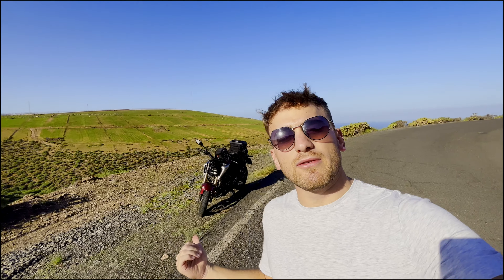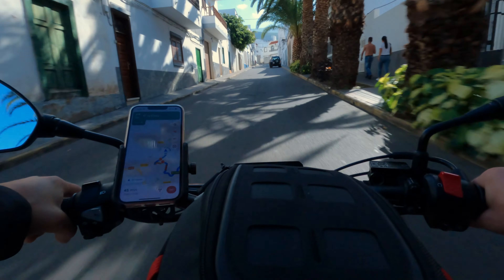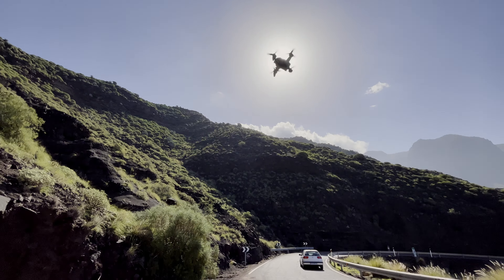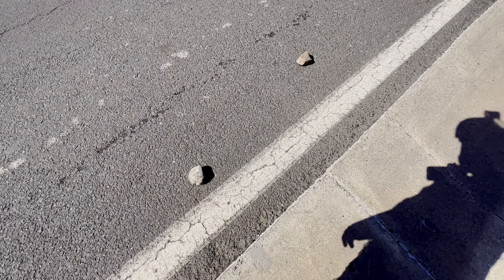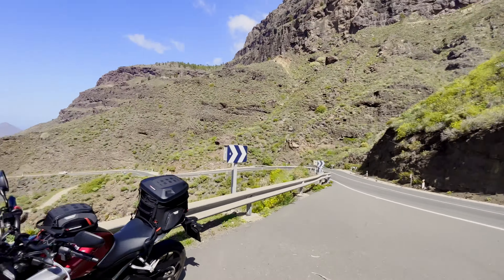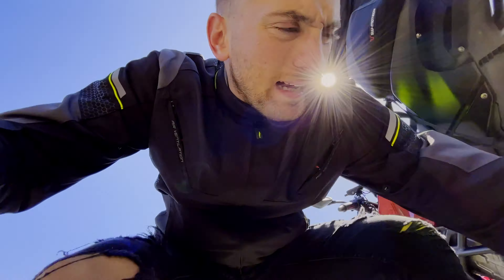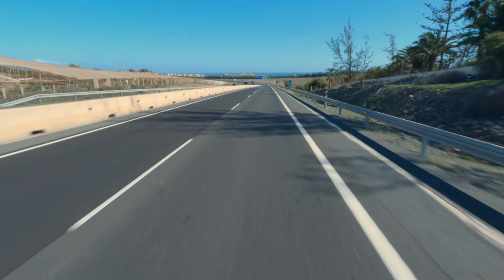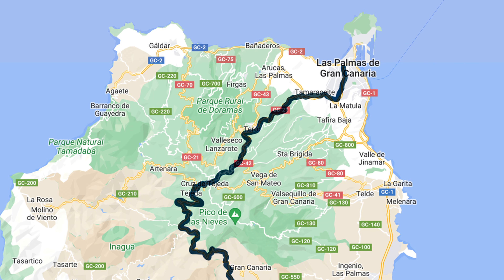One Day Trip Around Gran Canaria on the Honda CB125R 2021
Matija will show you how to enjoy one day trip even on the small bike like Honda CB125R 2021 as he has licence only for this model. Anyway, he had a lot of fun riding in Gran Canaria.